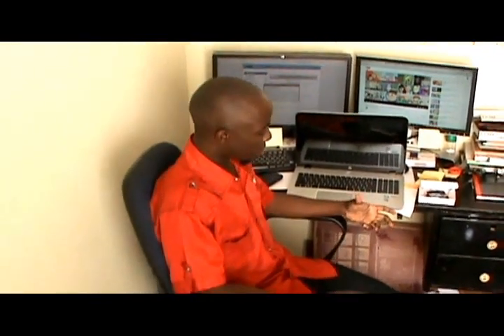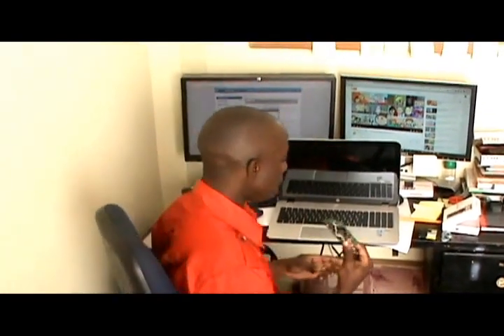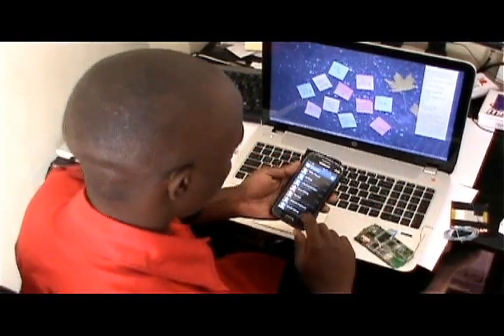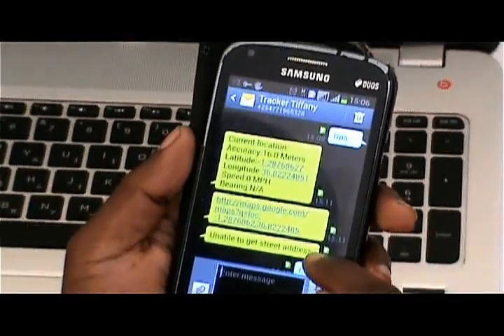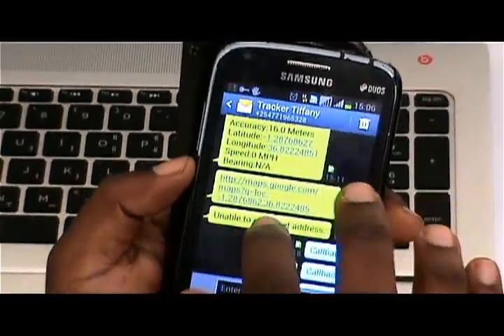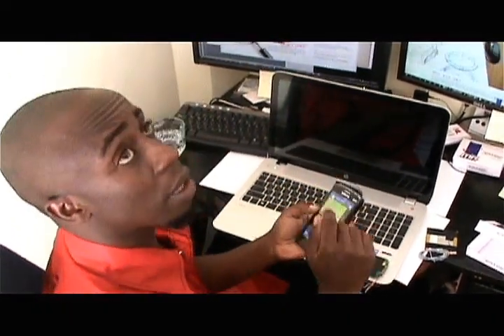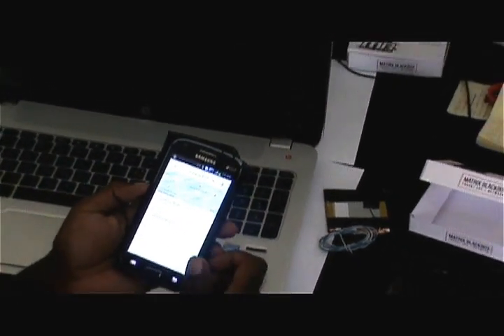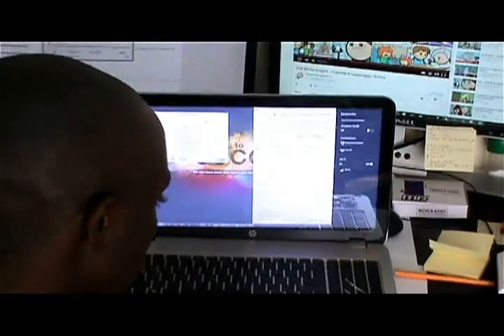laptop tracker hardware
With this chip you can track your laptop, Spy (eavesdrop on Conversations), have internet on the go, make and receive calls & SMS from your laptop.It can do all these even when laptop is off or formatted.For more info checkout